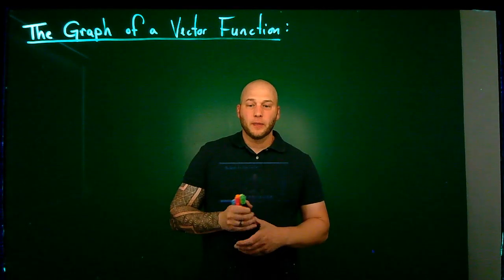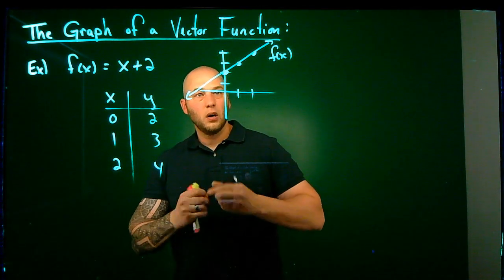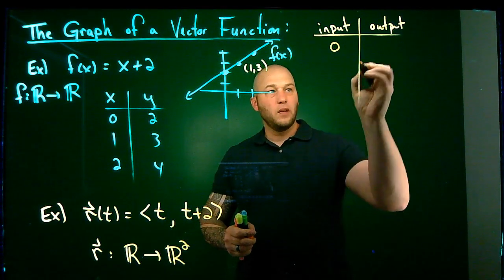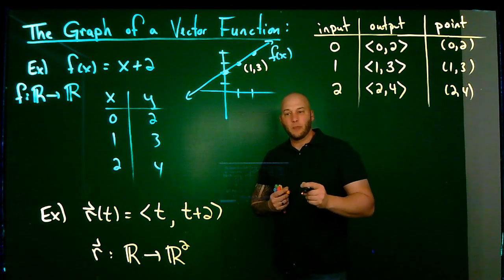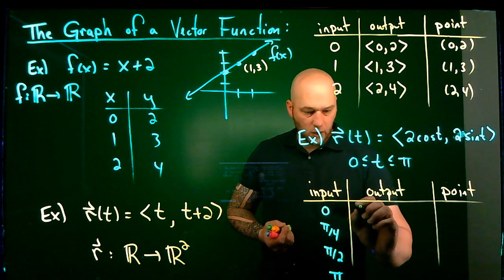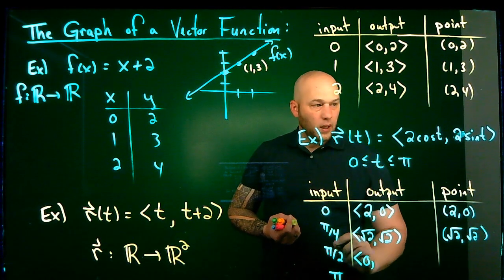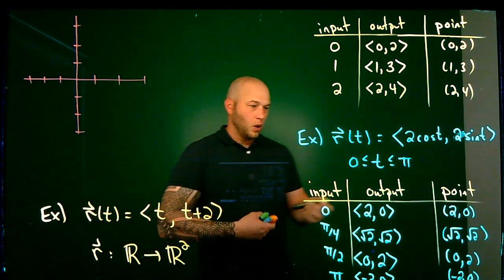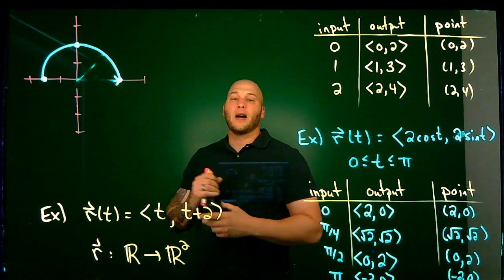How to Graph a Vector Function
In this video I explain how to sketch the graph of a vector function.